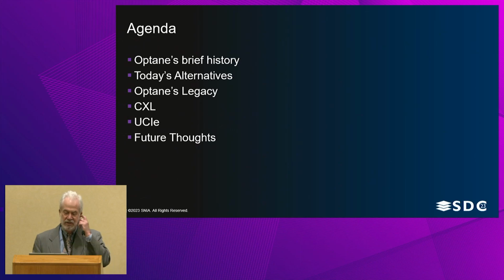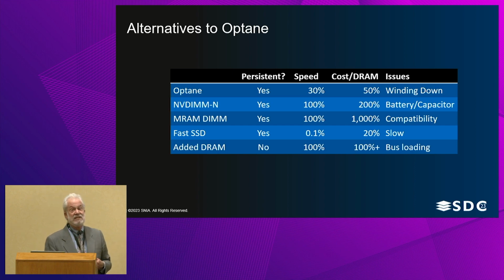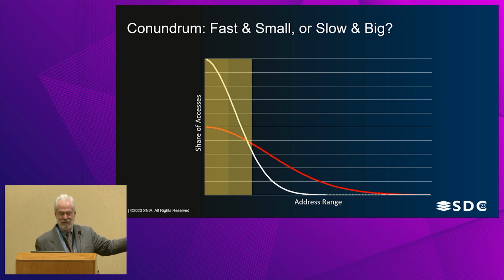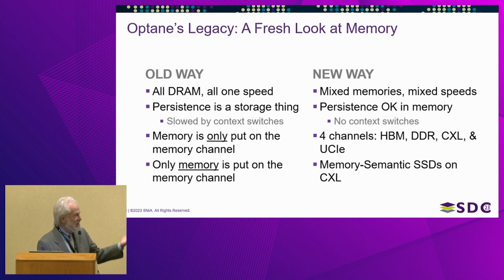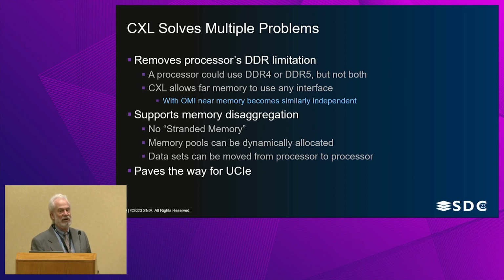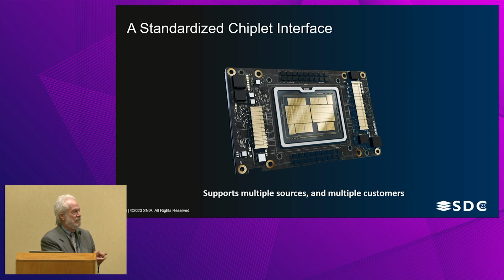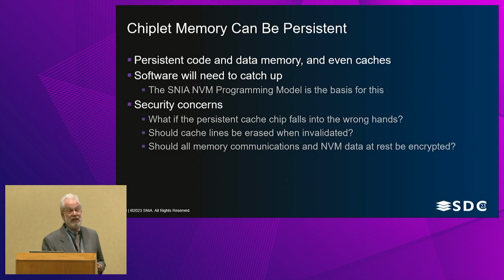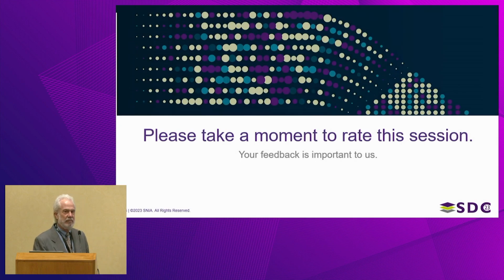SDC 2023 - Riding the Long Tail of Optane’s Comet - Emerging Memories, CXL, UCIe, and More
It’s been a year since the announcement that Intel would “Wind Down” its Optane 3D XPoint memories. Has anything risen to take its place? Should it? This presentation reviews the alternatives to Optane that are now available or are in development, and evaluates the likelihood that one or more of these could fill the void that is being left behind. We will also briefly review the legacy Optane left behind to see how that legacy is likely to be used to support persistent memories in more diverse applications, including cache memory chiplets. Along the way we’ll show how Optane not only spawned new thinking on software, as embodied in the SNIA Nonvolatile Memory Programming Model, but also drove the creation of new communication protocols, particularly CXL and UCIe.

Learning Objectives
Understand the growing role of emerging memory technologies in future processors
Learn how Persistence, NUMA, and Chiplets have blossomed in Optane's wake
See how SNIA's NVM Programming Model will support tomorrow's software, even though Optane won't be using it

Presented by Jim Handy, Objective Analysis and Tom Coughlin, Coughlin Associates